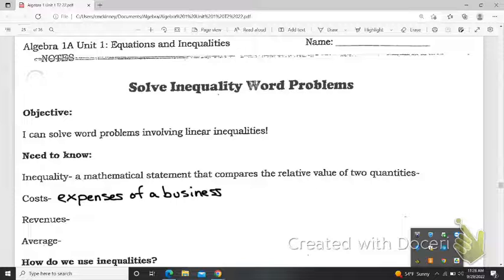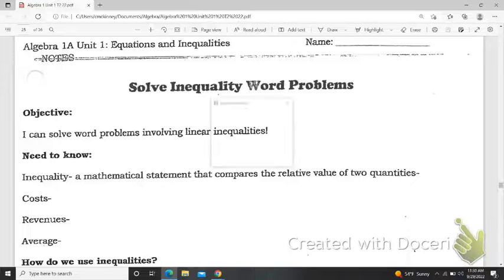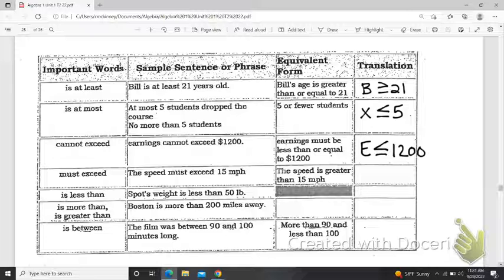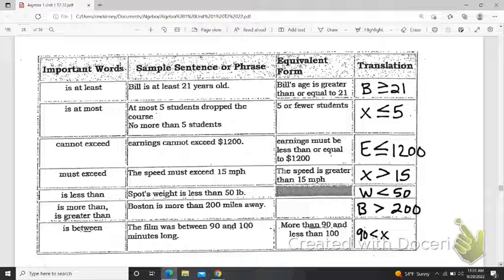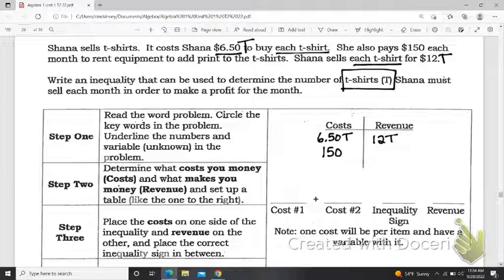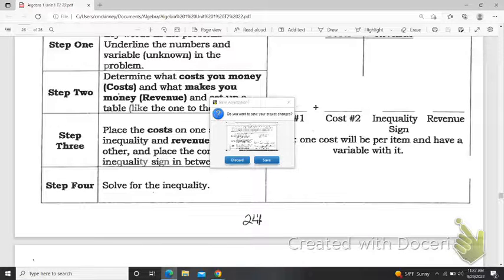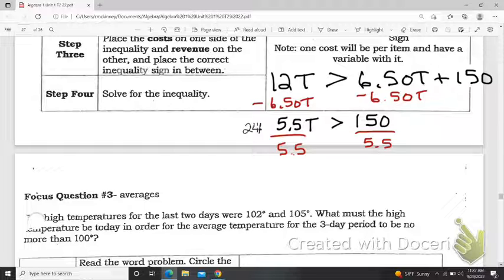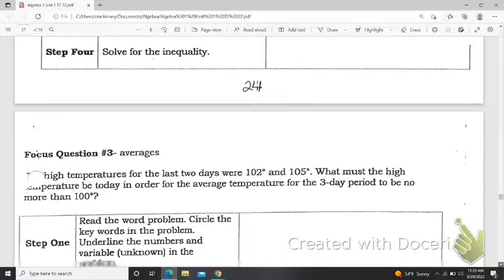1.9a Inequality Application